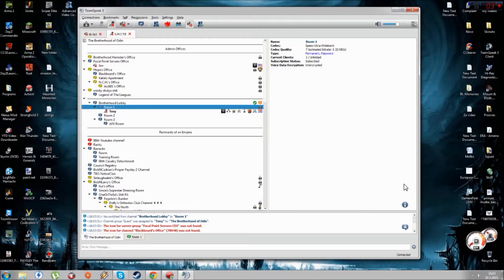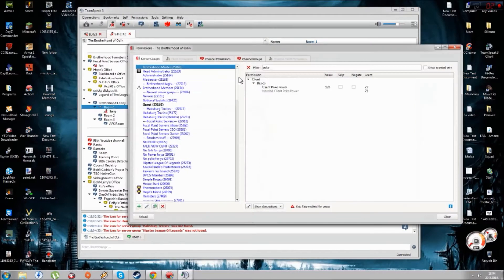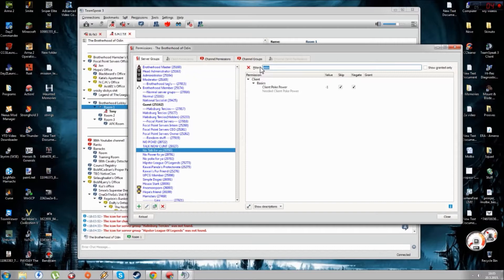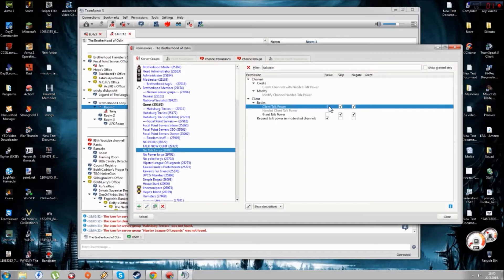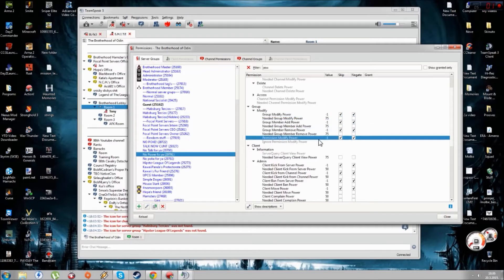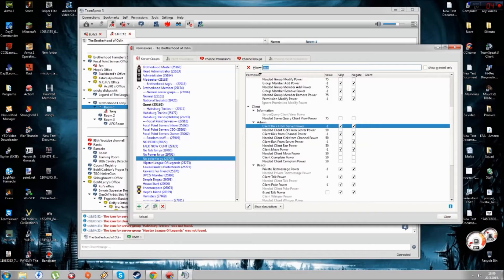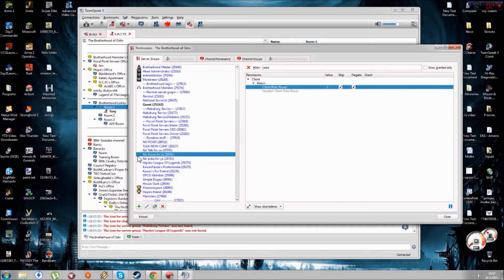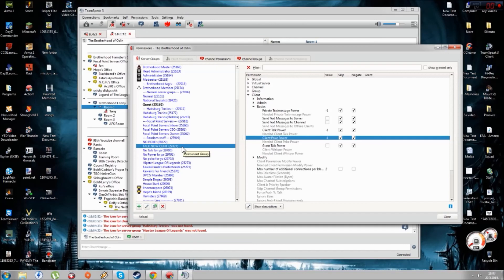How to make punishment server groups on Ts3 "Tutorial"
Btw if you own DayZ standalone and are looking to play with someone or any other game you can join our community just add me on steam Tony69.The profile picture is the same as on youtube channel.

There is only one rule! Don't troll with this ! :D :P